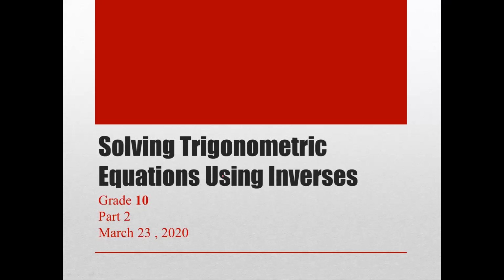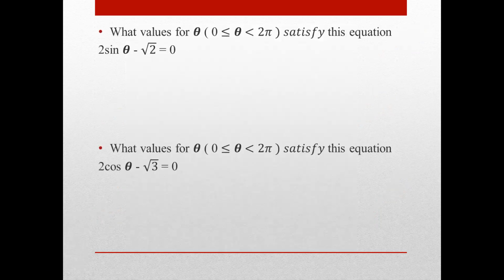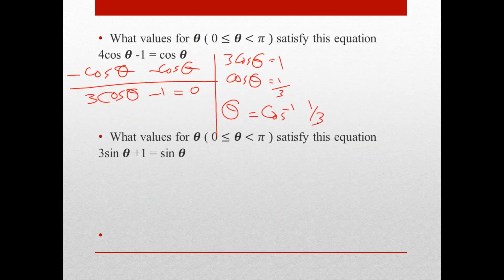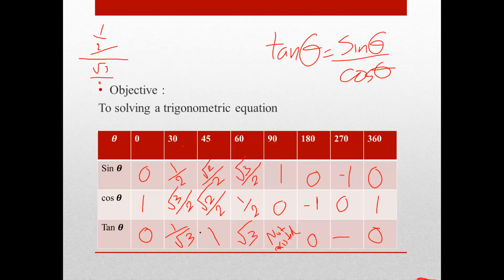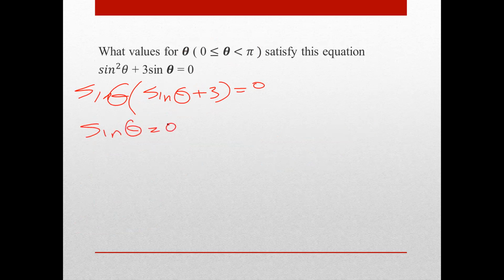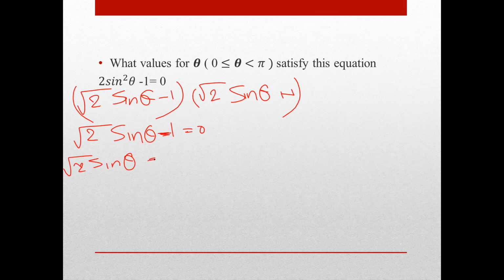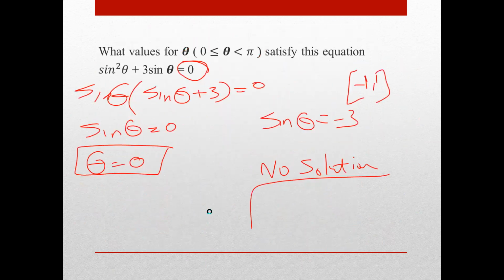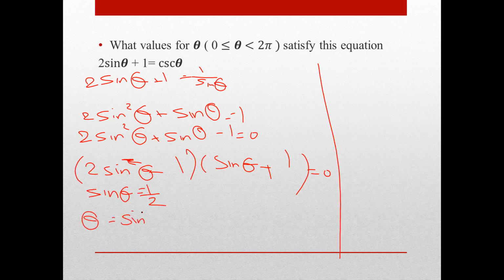Algebra 2 ~ Chapter 14 : Solving Trigonometric Equation Using Inverse ( Part 2)